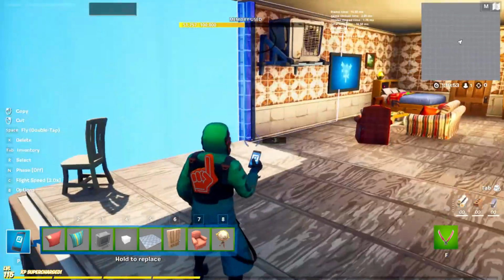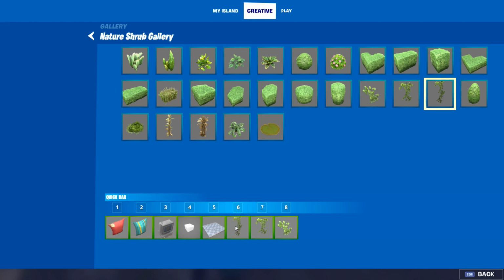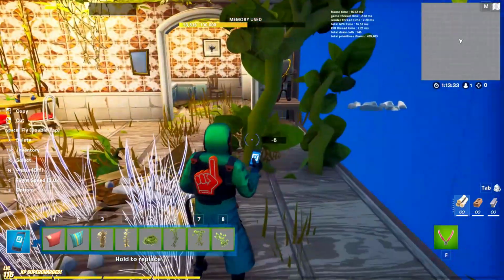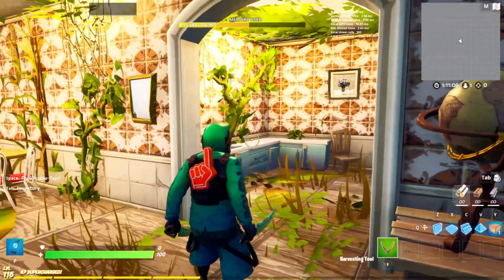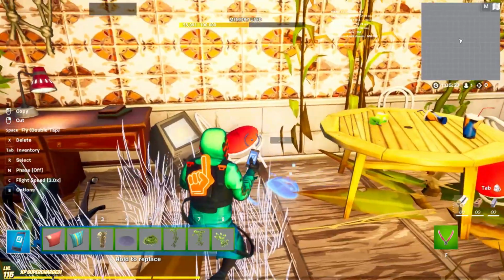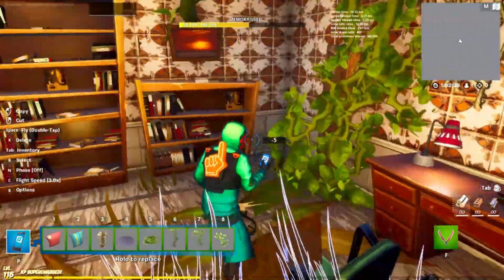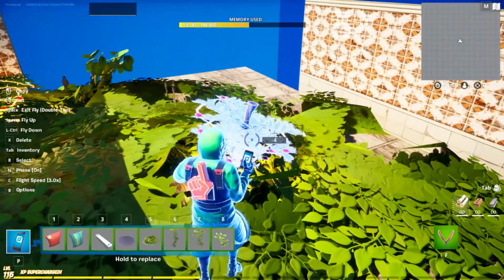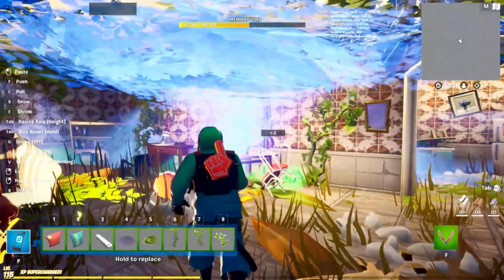How to BUILD an ABANDONED ROOM! | Fortnite Creative Tutorial